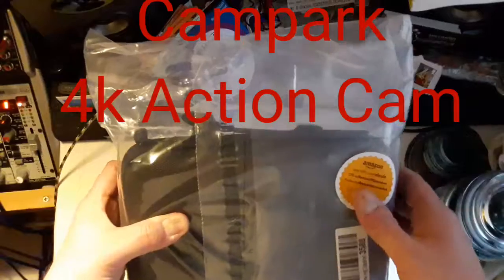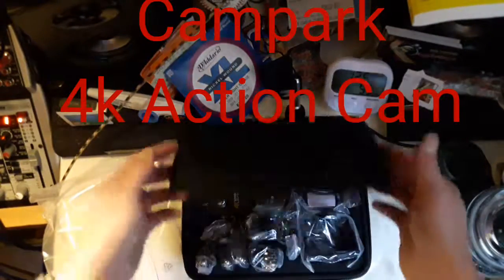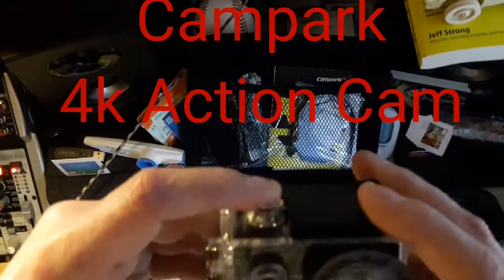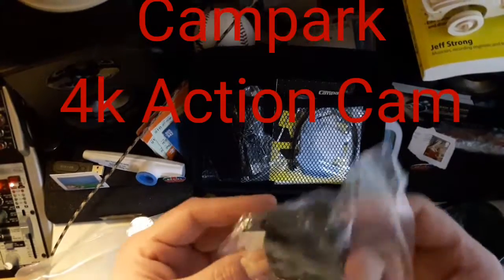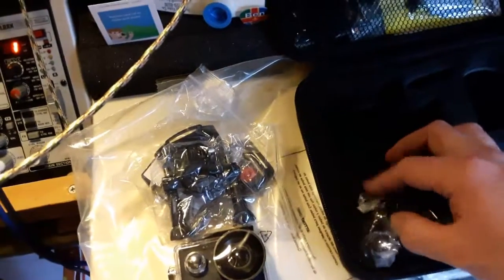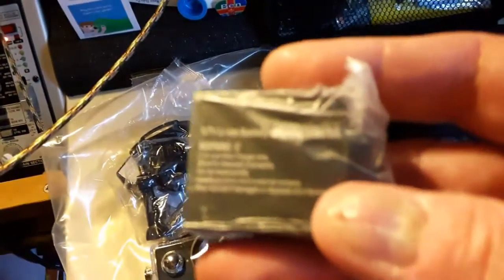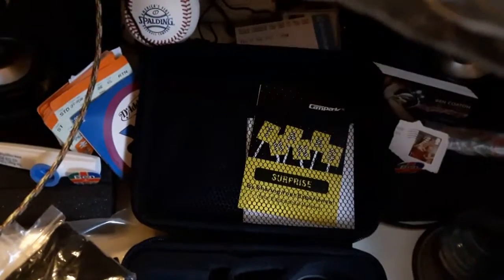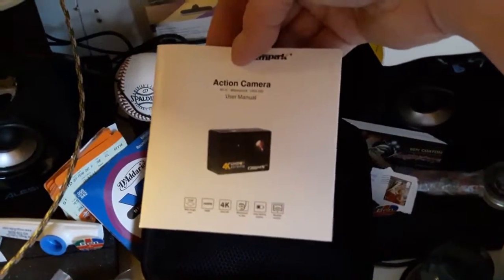Campark 4k Action Cam Unboxing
A look at the Unboxing of the Campark 4k Action Cam.

Be nice to each other BYE BYE